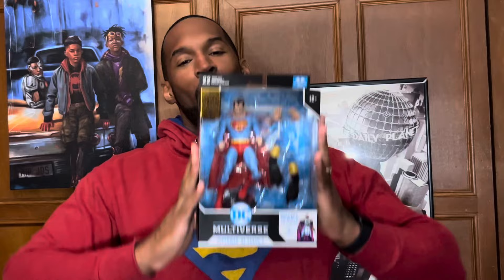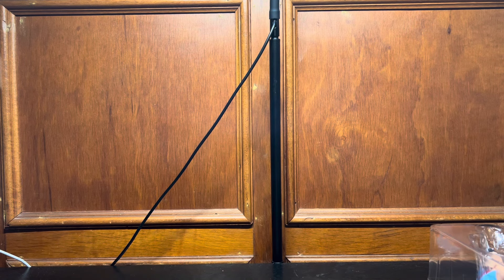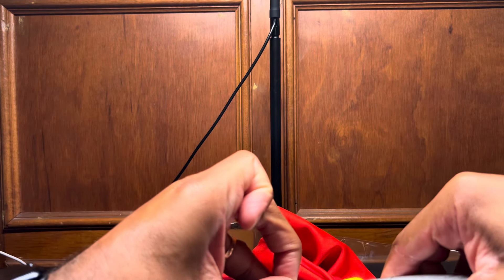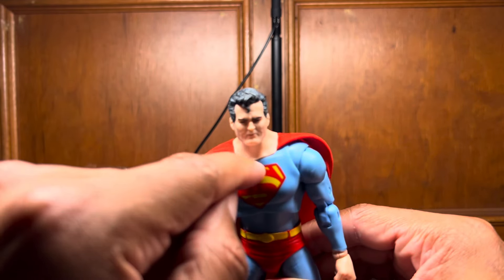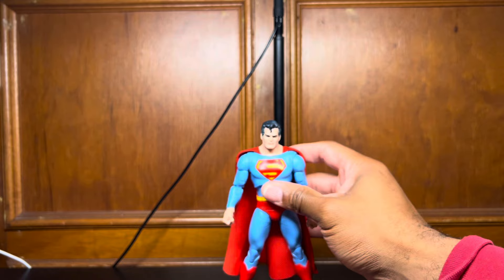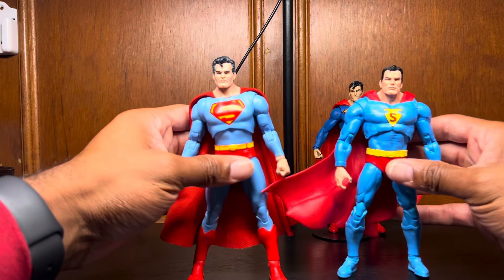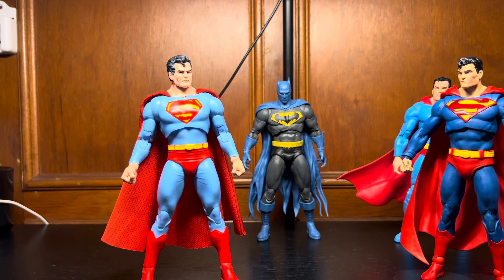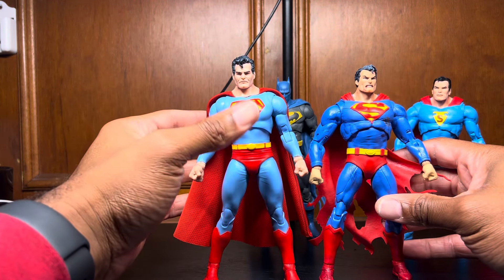Unboxing DC Multiverse Earth-2 Superman (Crisis On Infinite Earths) by Mcfarlane Toys!!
Unboxing Earth-2 Superman!